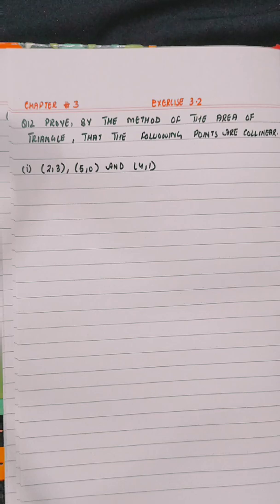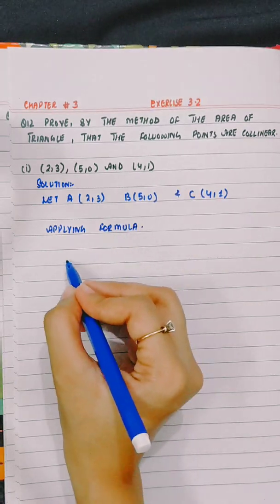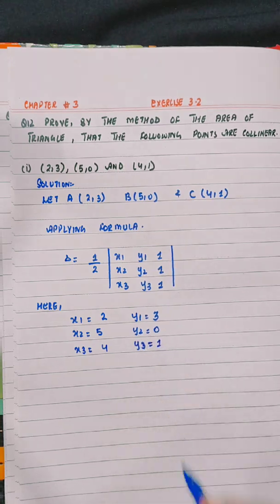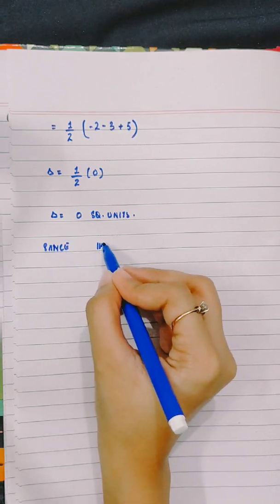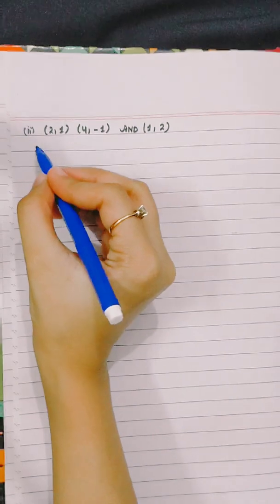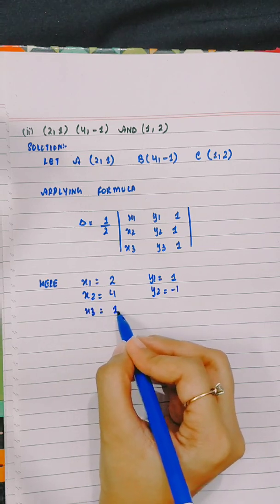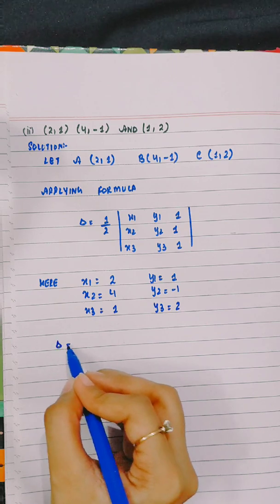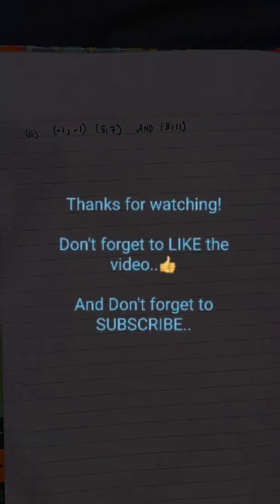XII -- Question # 12 from Exercise 3.2 of Chapter # 3 (GENERAL EQUATIONS OF STRAIGHT LINES)